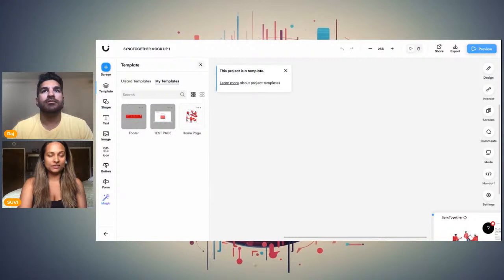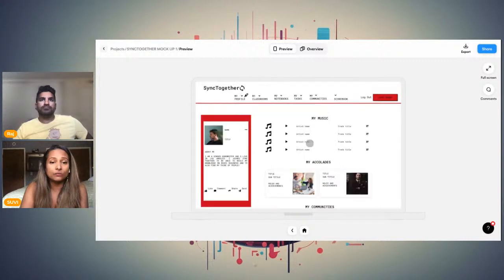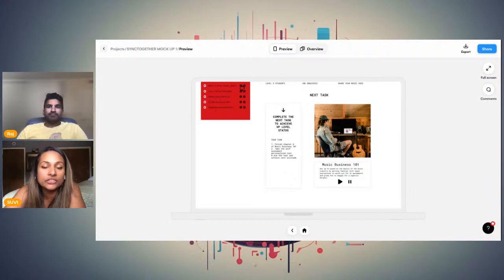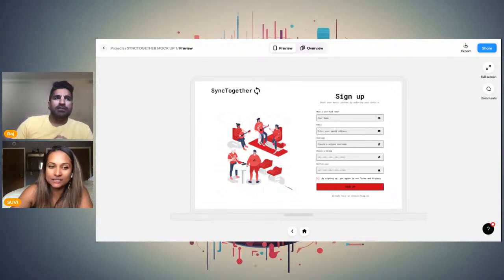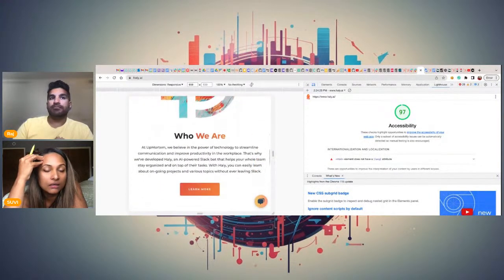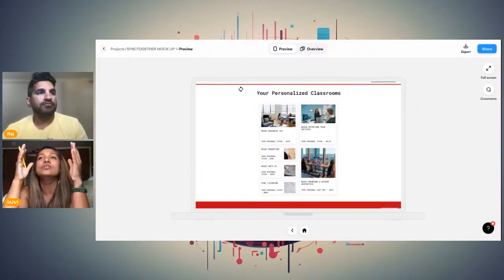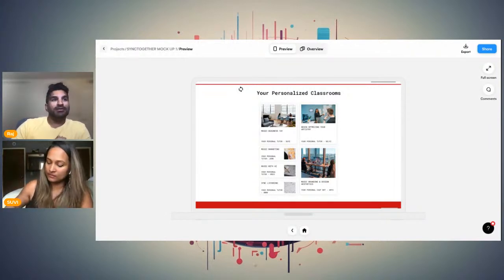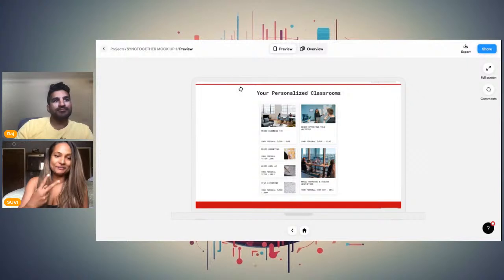Beats Decoded Podcast #3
Find out the latest updates on Suvi's startup: SyncTogether!